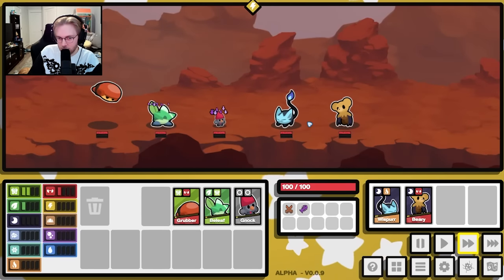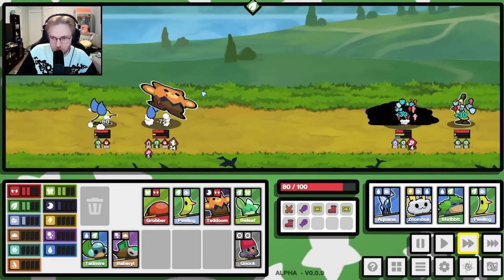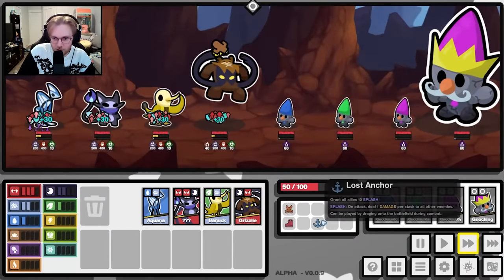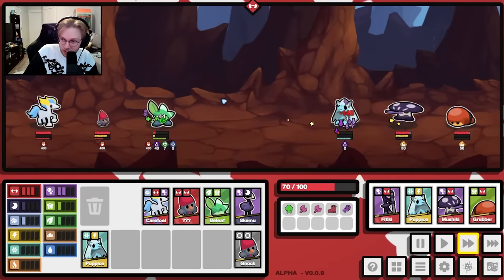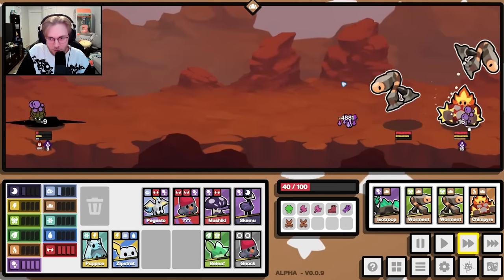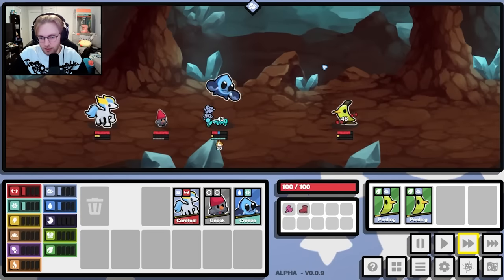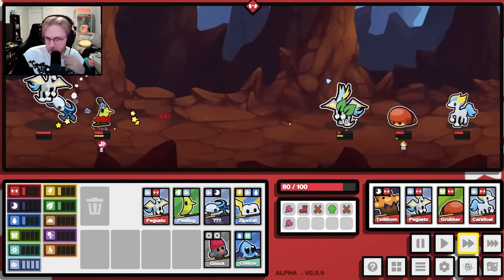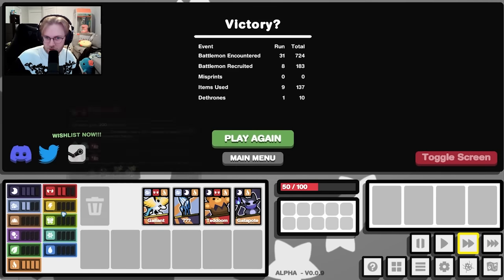They Added a UNICORN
Capture, Evolve and Build your team from over 100 unique monsters in this Monster Taming Auto Battler with Roguelike elements. . Take part in fast paced strategic battles on your journey through a wide range of environments.